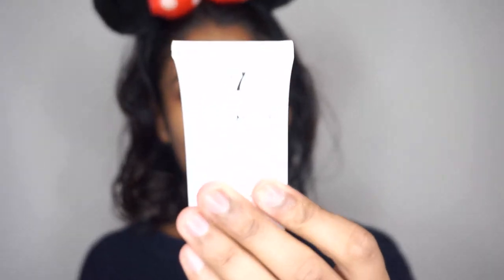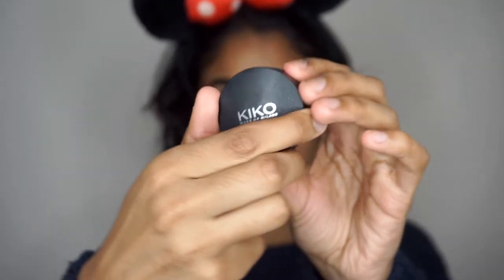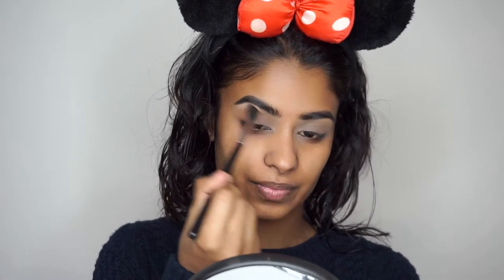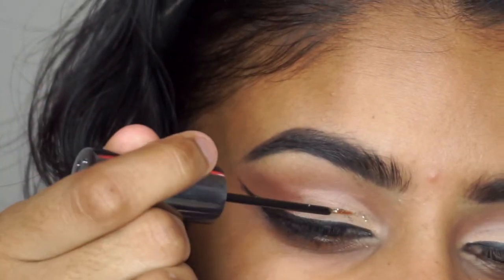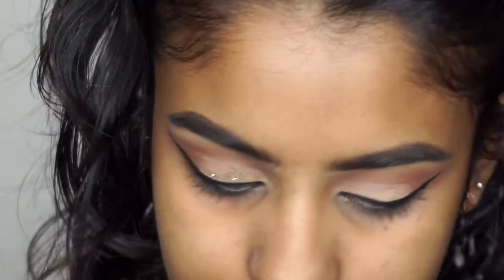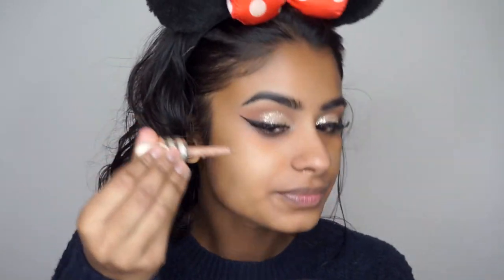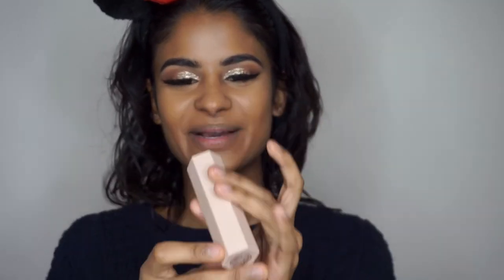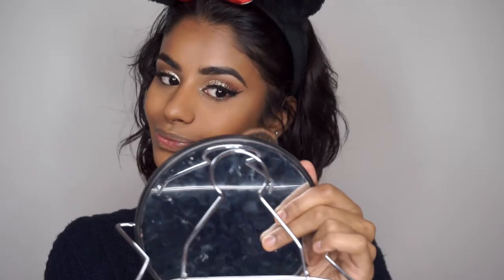BEING EXTRA HOLIDAY LOOK TUTORIAL 2017|WOC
OPEN ME

Hi everyone,

It's almost crhistmas!! i can't believe it. So here is a new look for you guys!. I  am sure you will look stunning with the holidays! See you next weekxxx